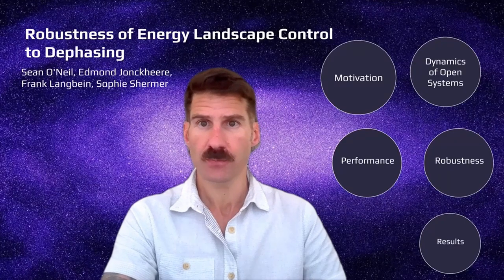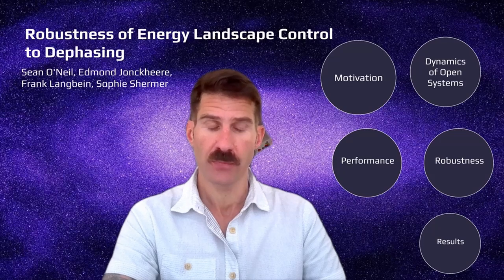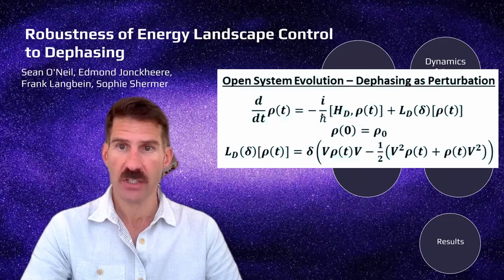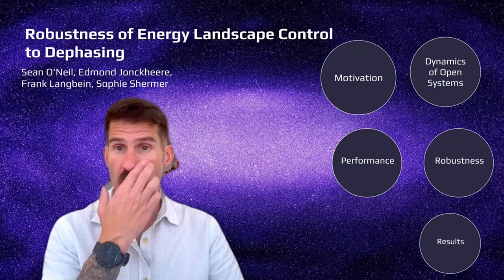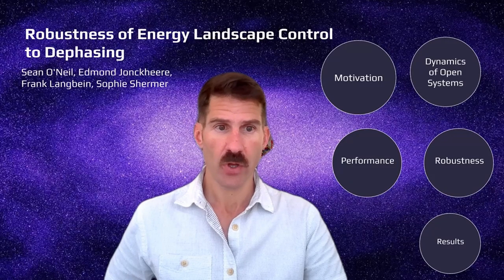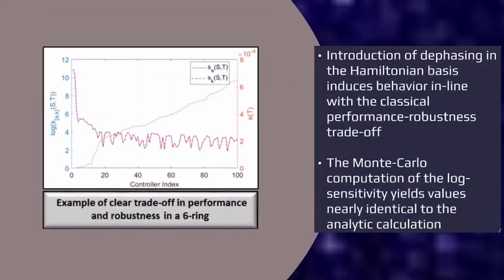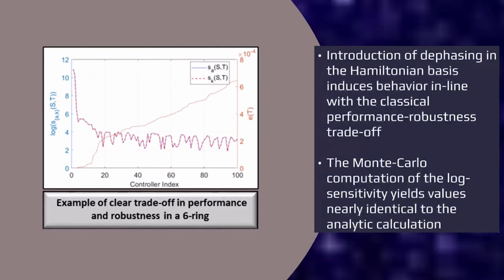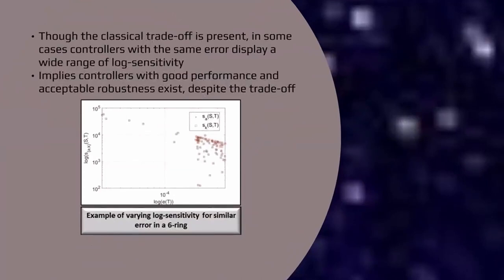Robustness of Energy Landscape Control to Dephasing - Video Abstract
Robustness of Energy Landscape Control to Dephasing investigates quantum controller robustness. Previous work shows non-conventional trade-off in performance and robustness for closed systems. Under dephasing we observe a conventional trade-off instead.

O’Neil, S., Langbein, F., Jonckheere, E., & Shermer, S. (2023). Robustness of energy landscape control to dephasing. Research Directions: Quantum Technologies, 1, E13. doi:10.1017/qut.2023.6